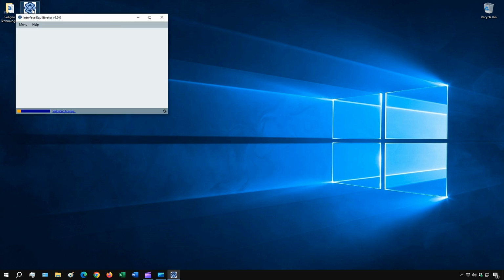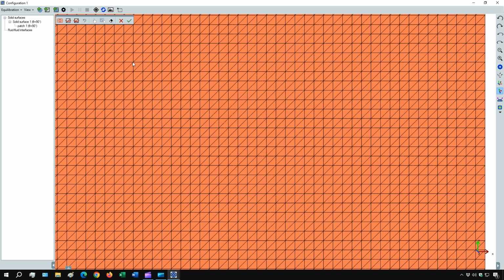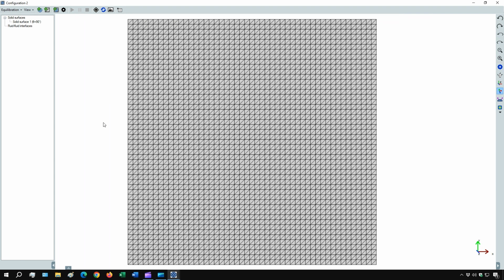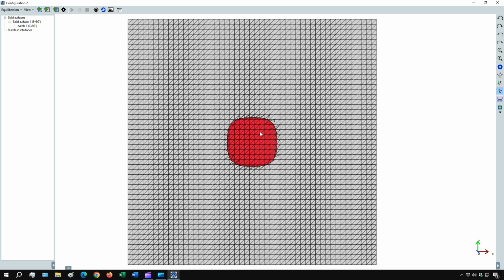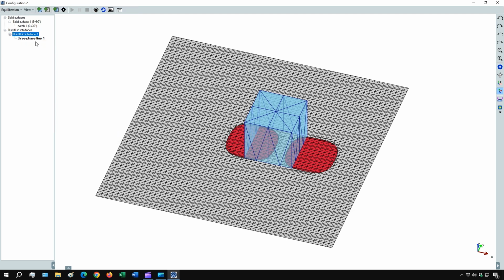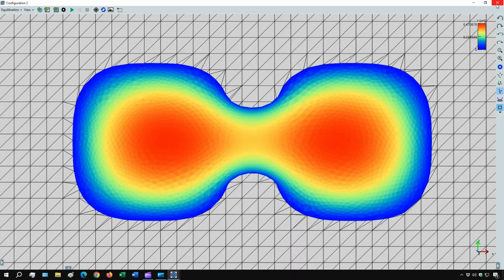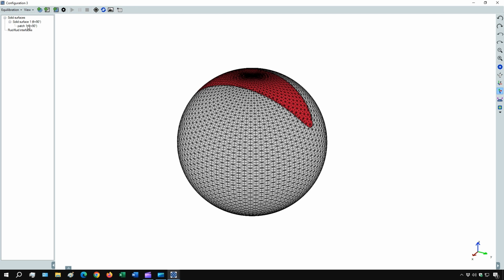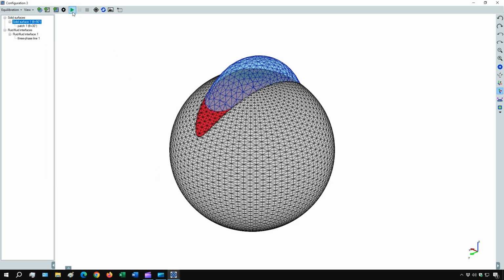Tools to edit meshes - #1 Create patches on solid surface meshes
[Software for simulations, multiphase fluid, wetting patterns, lab on a chip, equilibrium shape of fluid interfaces, droplets, capillarity, wetting, microfluidics, colloids, Young-Laplace equation, Young's contact angle, three-phase contact line, free boundary problems, 3D computer aided environment, graphic user interface.]

This video is a tutorial for the Interface Equilibrator software, showing how to create and edit a patch with a different Young's contact angle on a solid surface mesh.

To follow this video, it is recommended:
 - A basic knowledge of wetting and capillarity theory;
 - To have watched the tutorial videos of the "Introduction to INTERFACE EQUILIBRATOR" series.

Chapters:
00:00 Tool to create and edit patches on solid surfaces
03:21 Droplet wetting patch formed by two rounded squares
06:18 Droplet wetting ellipsoidal patch on spherical surface